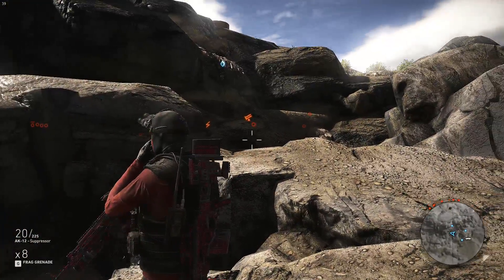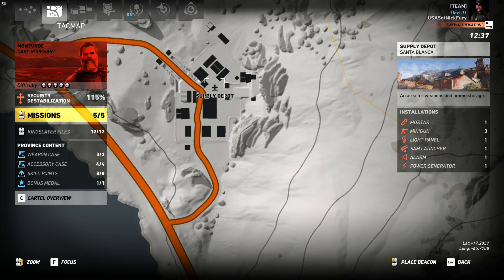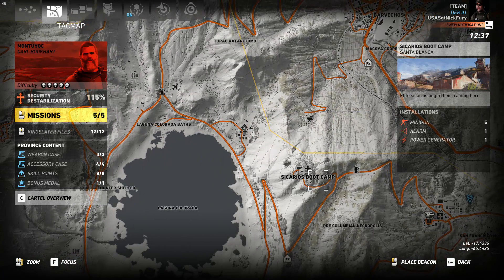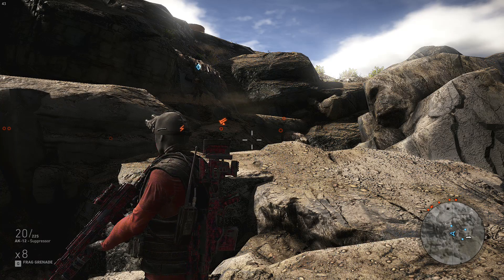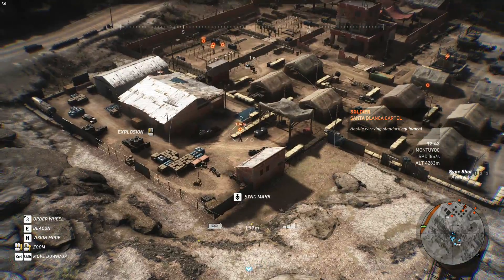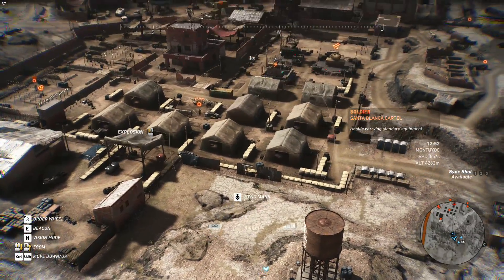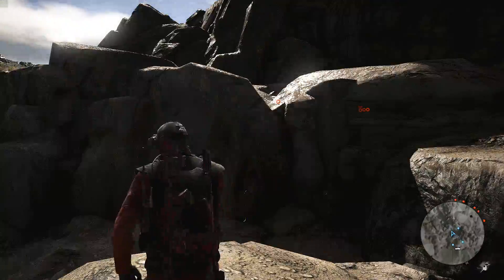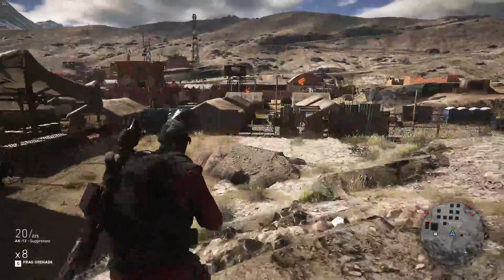Ghost Recon Wildlands Season 6 Week 2 Solo Challenge 1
In Montuyoc, manually deactivate the drone jammer and generators without being seen, without dying and without killing any enemies during the challenge.

That means going to and from the AO you or your AI cannot kill anyone, or be seen in a car, truck, helo period.